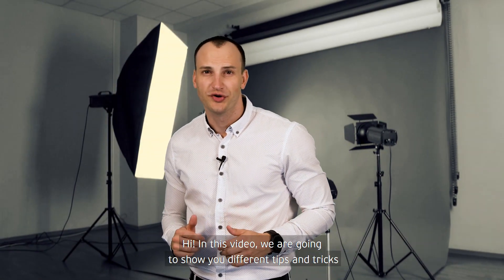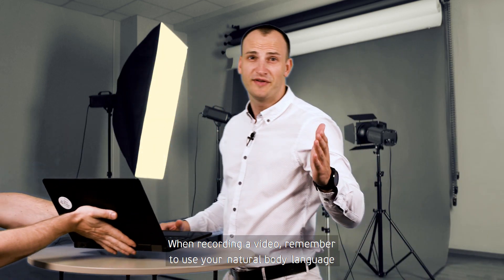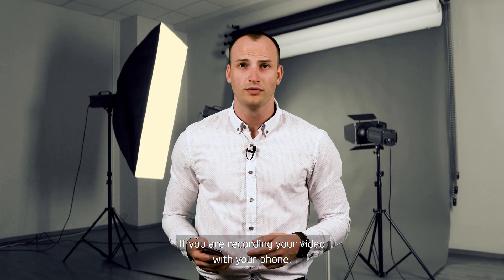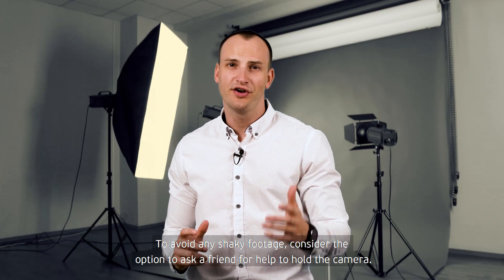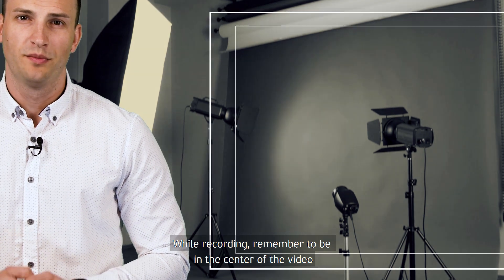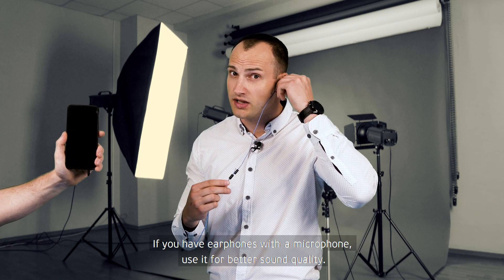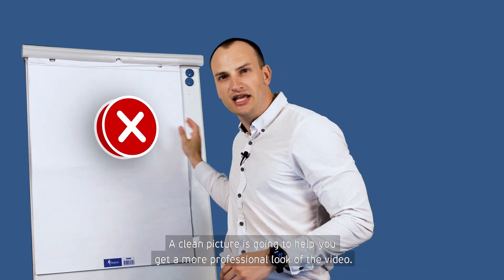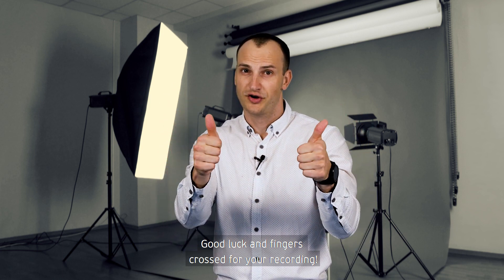Visma EasyCruit - Video Applications Tips & Tricks - English subtitles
To help you record the best video application we have some tips & tricks to share. Visma EasyCruit - Recruitment made easy!